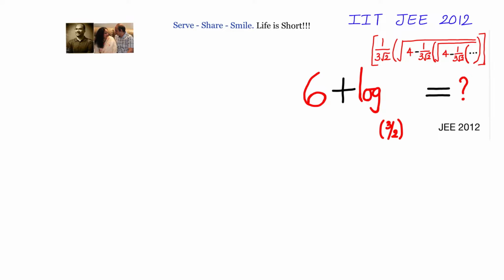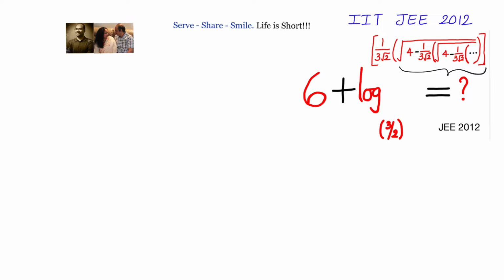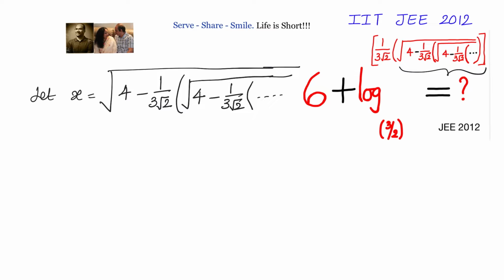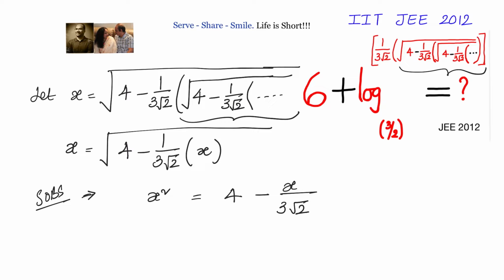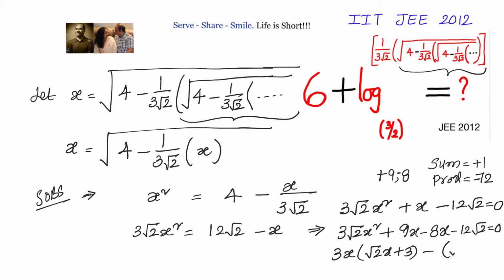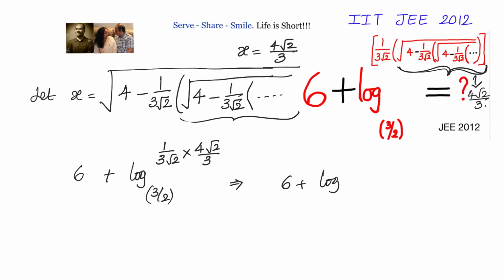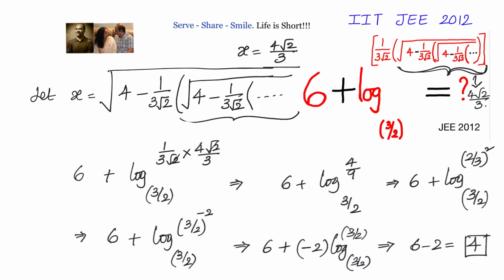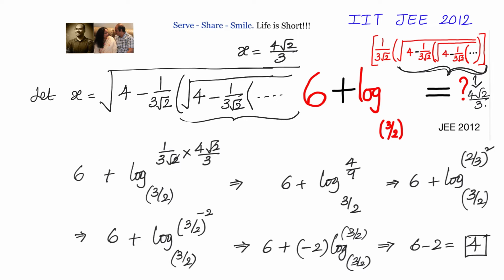IIT JEE 2012 - Logarithms question